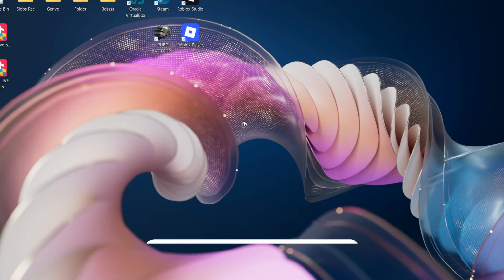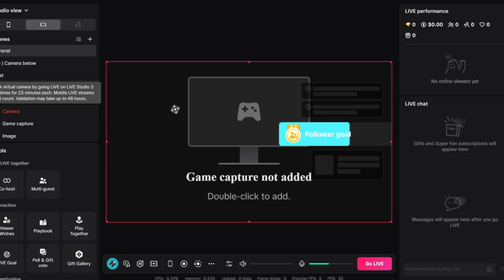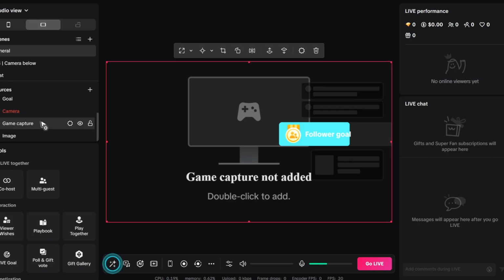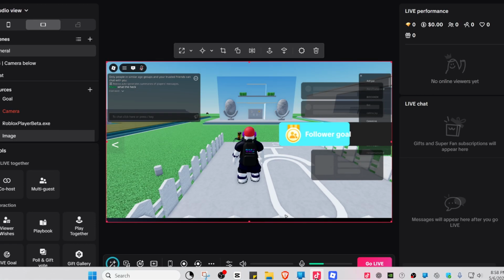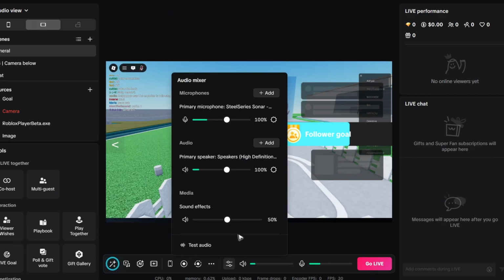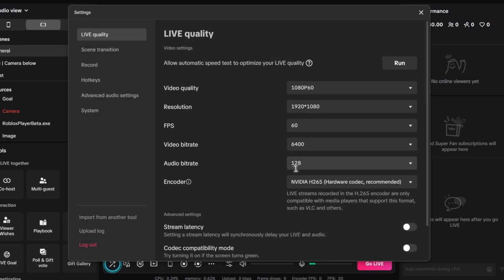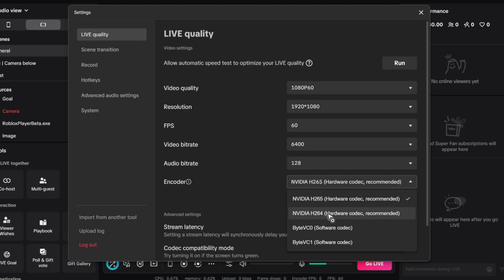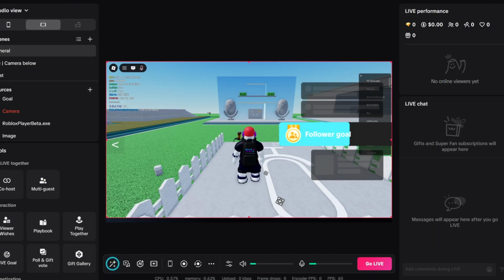How To Setup TikTok Live Studio For Gaming (Step By Step Guide 2026)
How To Setup TikTok Live Studio For Gaming (Step By Step)

In this video, I will show you how to set up TikTok Live Studio for gaming. TikTok Live Studio allows you to stream gameplay directly from your PC with overlays and advanced settings. Many users don’t know how to configure it correctly for smooth streaming. In this step-by-step tutorial, I will guide you through installation, setup, and optimizing settings for the best gaming livestream experience.

00:00 Introduction
00:10 Setup TikTok Live Studio